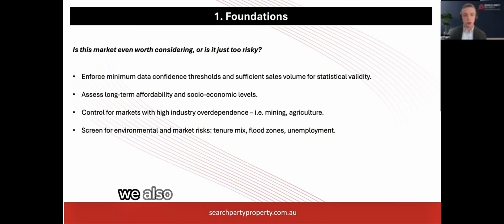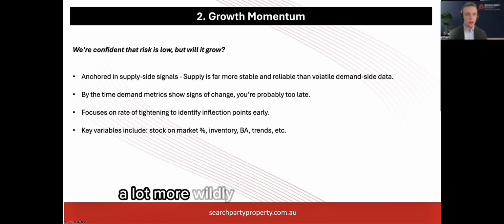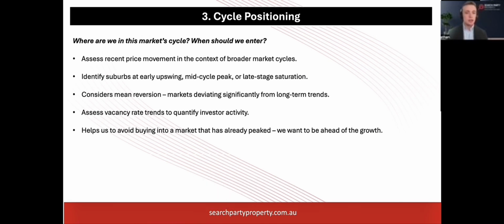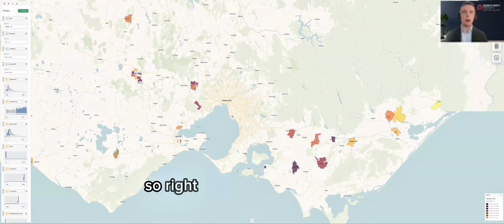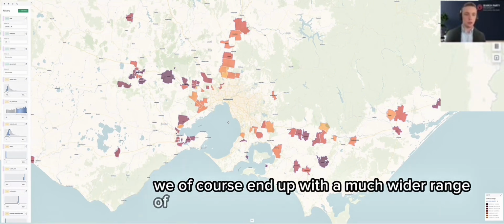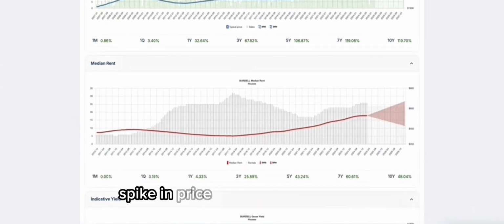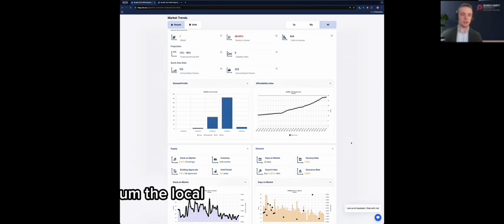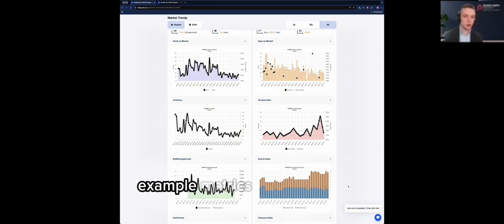How We Use Data to Find High-Return Property Deals (Step-by-Step)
Want to know how top investors consistently pick the right properties? In this video, we break down the exact research process and data points we use to find high-performing, cashflow-positive properties — before they hit the mainstream radar.

✅ What data we use (vacancy rates, infrastructure growth, demographics)
✅ How we assess location, rental demand, and capital growth potential
✅ The tools and frameworks that make property investing smarter, not riskier

Whether you're a new investor or looking to scale, this behind-the-scenes look at our strategy will help you cut through the noise and make better decisions.

📞 Want help building your own portfolio? Book a discovery call with our team.